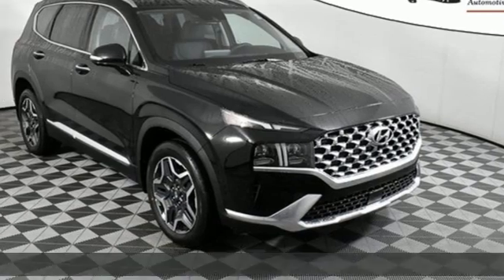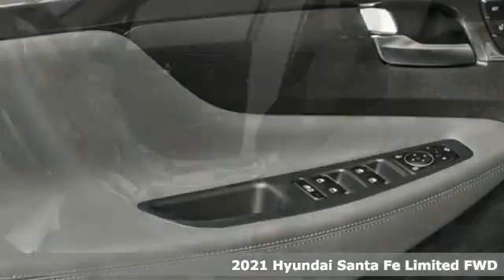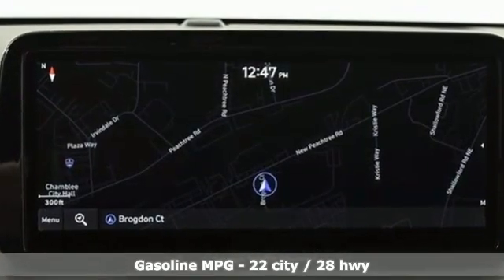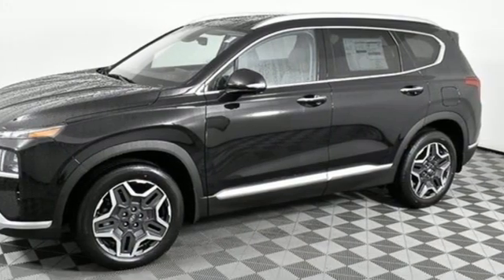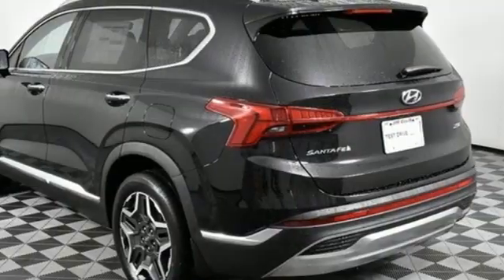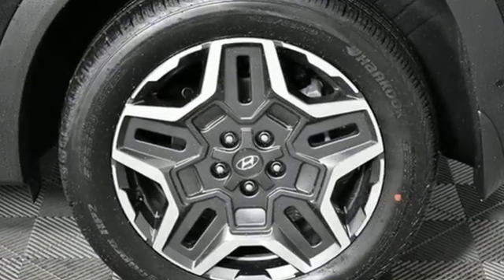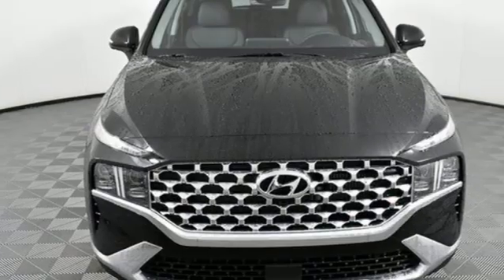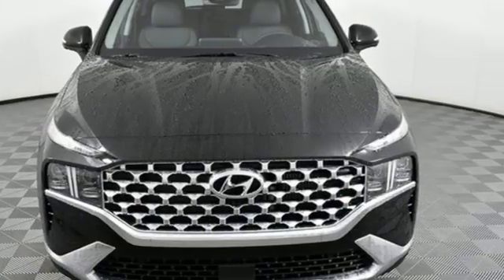New 2021 Hyundai Santa Fe Atlanta Duluth, GA HF21048 - SOLD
Year: 2021
Make: Hyundai
Model: Santa Fe
Trim: Limited
Engine: 2.5L I4
Transmission: Shiftronic
Color: Black
Interior: Gray
Stock #: HF21048
VIN: 5NMS44AL8MH332853
2021 Hyundai Santa Fe Limited Gray w/Leather Seat Trim.br22/28 City/Highway MPGbrbrJim Ellis Hyundai/Genesis of Atlanta is a 15 Year Consumer Choice Winner! We include Lifetime Powertrain Coverage at no additional cost.brbrSale Price Includes all available discounts and rebates. Give us a call to confirm availability and schedule a hassle free test drive! We are located at: 5785 Peachtree Industrial Blvd, Atlanta, GA, 30341. Not all rebates are compatible with all finance programs. Please see dealer for details and final price. Price includes $699 dealer fee plus the following:$750 - Retail Bonus Cash. Exp. 04/30/2021 $500 - Exp. 04/30/2021-MUST FINANCE WITH HMFC

Address:
5785 Peachtree Ind Blvd